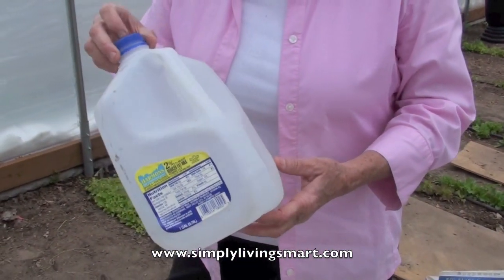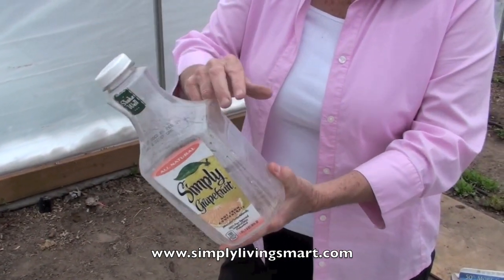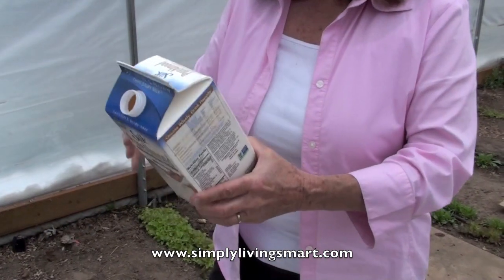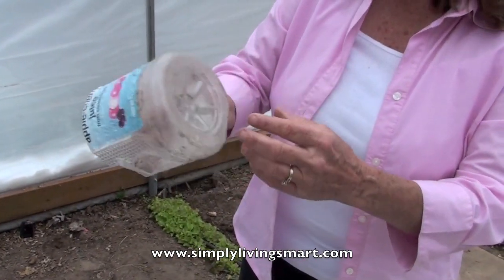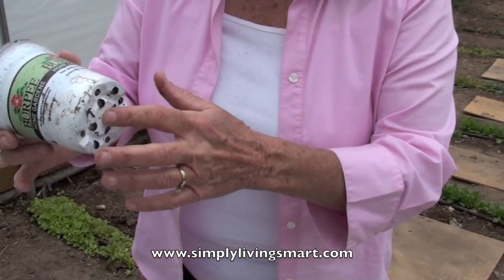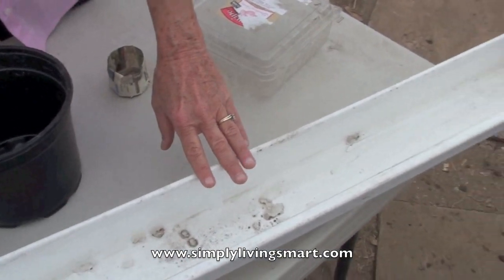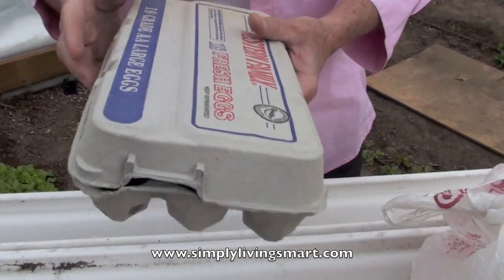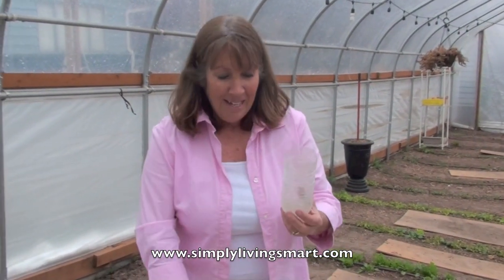Recycled Garden Containers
Recycled garden containers save money and the environment. This is a great gardening tip.